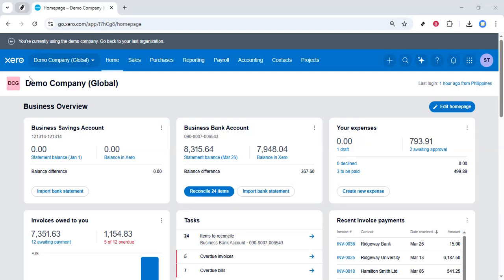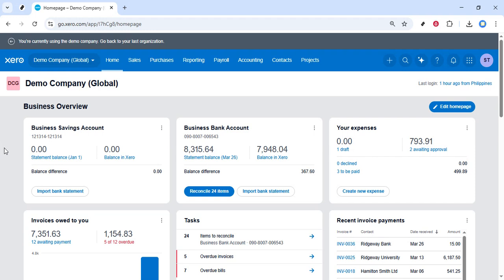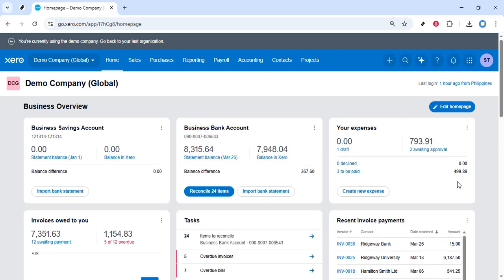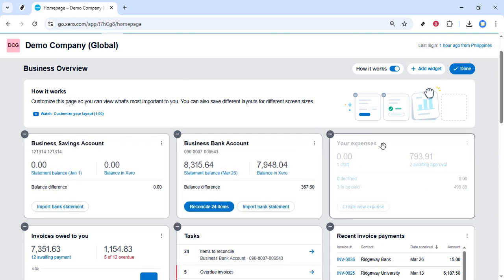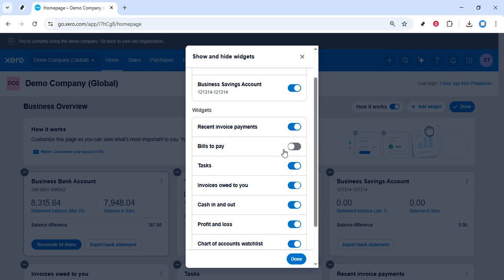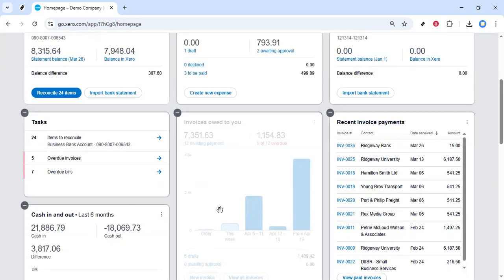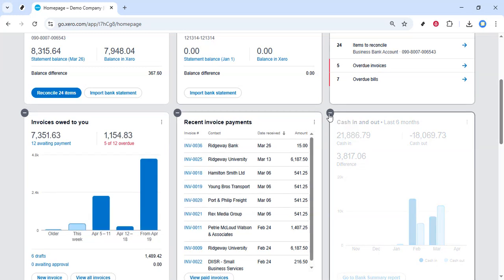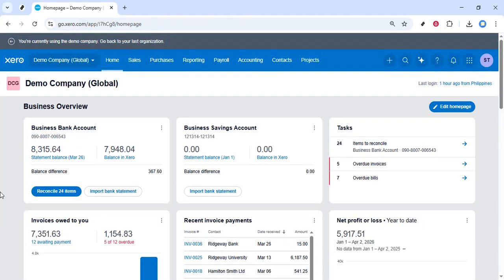How to Customize Dashboard in Xero 2026 (Very Easy!!!)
In this professional tutorial, we will explore how to customize your dashboard in Xero, allowing you to tailor the interface to your specific needs. By personalizing your dashboard, you can enhance your workflow and improve your accounting efficiency.

Throughout this video, you will learn step-by-step methods to adjust settings, add widgets, and organize your data effectively. Watch till the end to master your Xero experience and make the most out of its features.